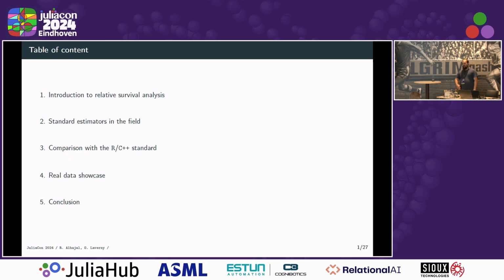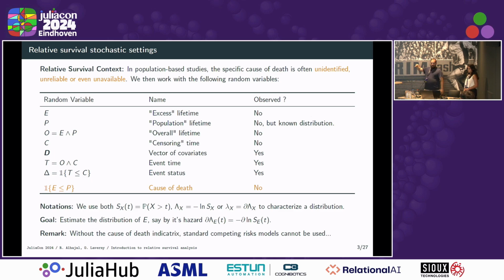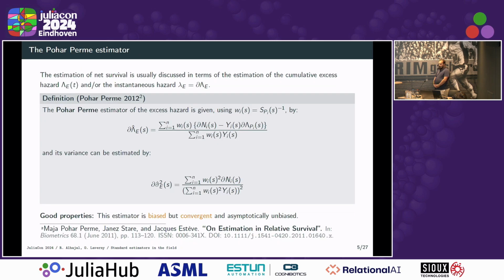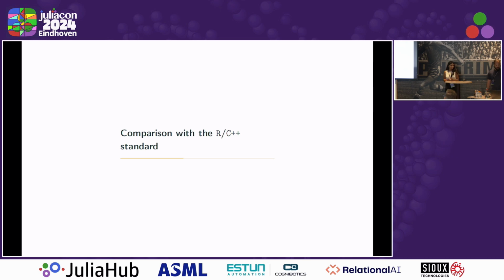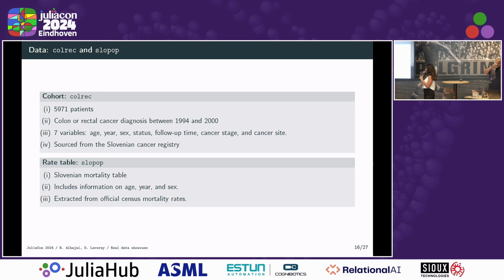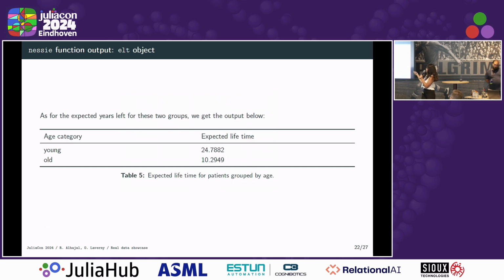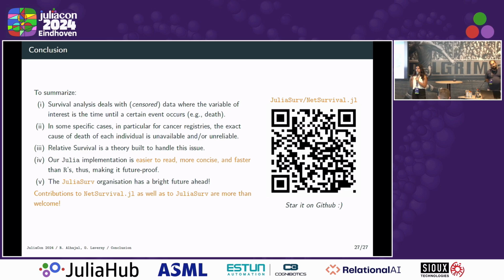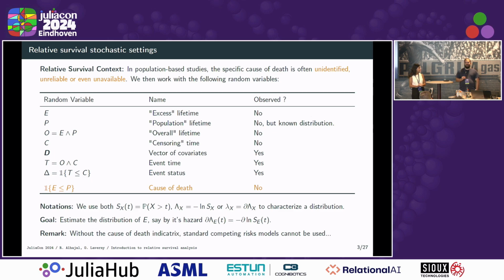NetSurvival.jl: A glimpse into relative survival analysis | Laverny, Rim Alhajal | JuliaCon 2024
NetSurvival.jl: A glimpse into relative survival analysis by Oskar Laverny, Rim Alhajal

Data arising from large cancer studies often lack reliable information about the cause of death (supposed binary: death from the studied cancer or from other causes) for each individual. Relative survival analysis is a subfield of survival analysis specifically targeted at this particular type of datasets. The field's goal is to extract survival curves that only takes into account the deaths from cancer, the so-called net survival curves, for comparison purposes between different groups or directly for diagnostic purposes. For that, a few standard estimators were established in the last 50 years, backed by a wide literature.

Standard tools nowadays are composed of R packages, with underlying C and C++ routines, that are hard to read, maintain, and globally use. This package is an attempt to provide a fast, reliable, but most importantly easily maintainable package to implement standard estimators and routines from the field onto the `StatsModels.jl` API. Our hope is that the junction with classical modeling API in Julia will allow later extensions of the existing modeling methods, with a simple interface for the practitioners.

In this talk, we present the current state of the implementation: the few tools and methods that were implemented, their integration into the Julian ecosystem, and we showcase the functionalities and performance of the implemented methods. We particularly note that the use of native Julia allows for concision and readability of the code.